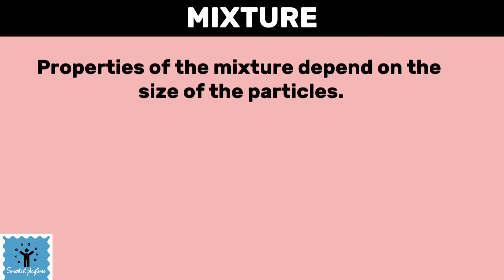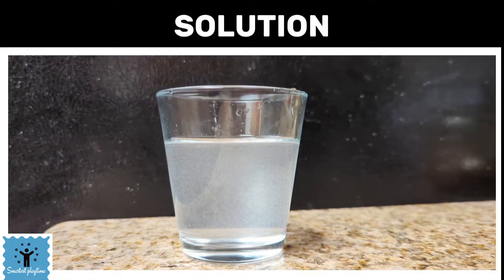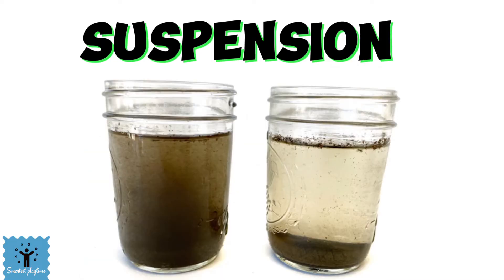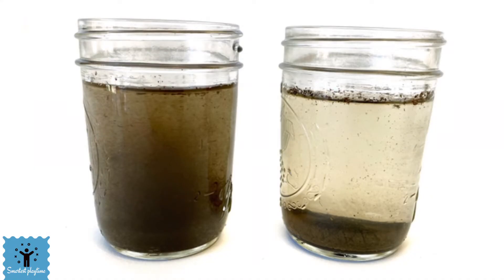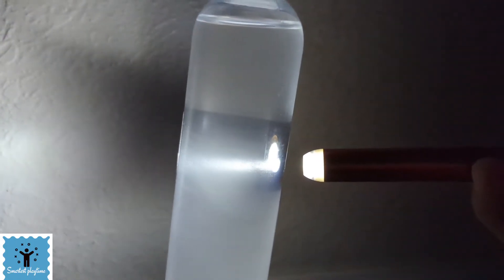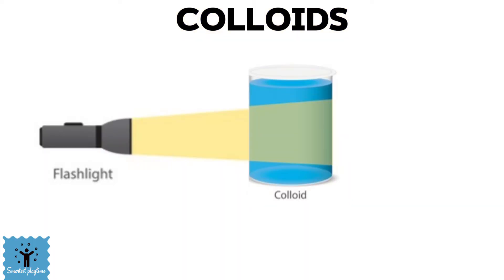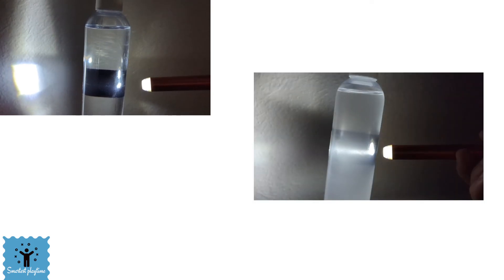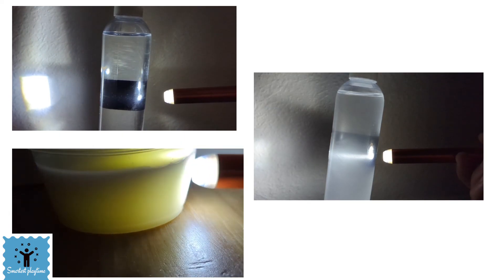How to differentiate between solution, colloid and suspension / Video you need to watch / NCERT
In this video, we will learn about solution, suspension, colloid and true solution. Also you will learn about the difference between solution suspension and colloid.